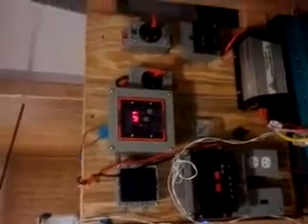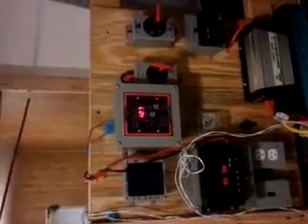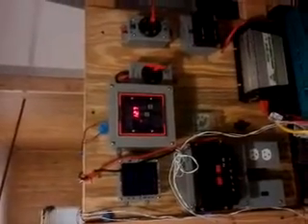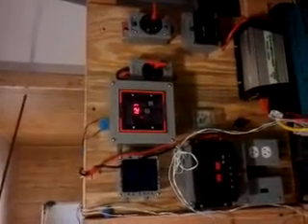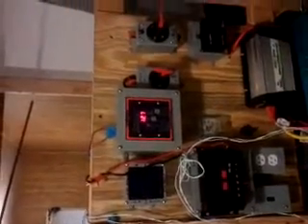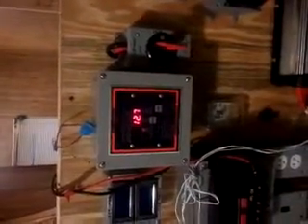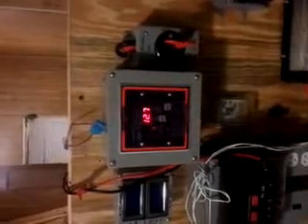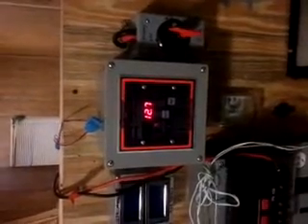Video 2of2 DIY solar super capacitor bank